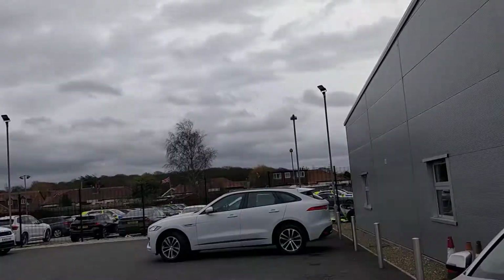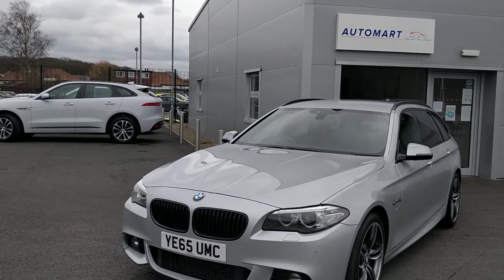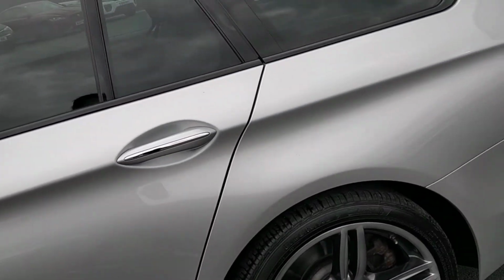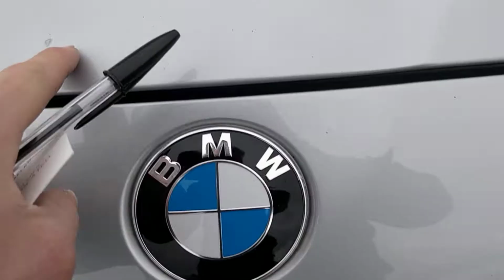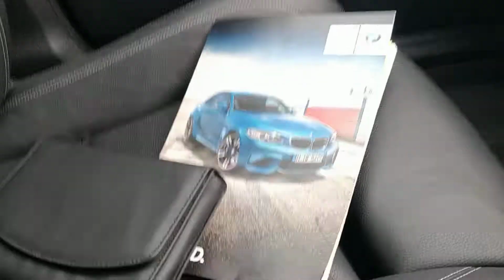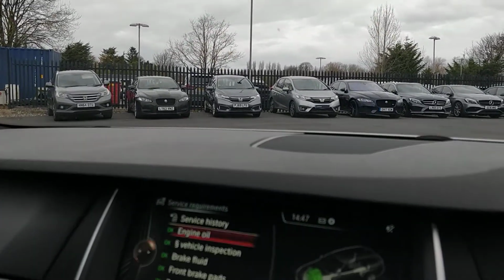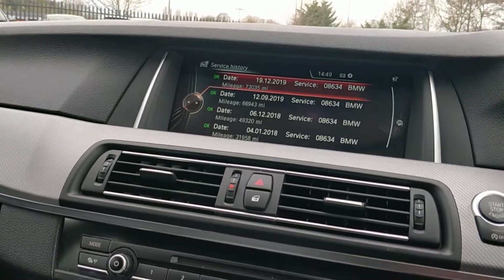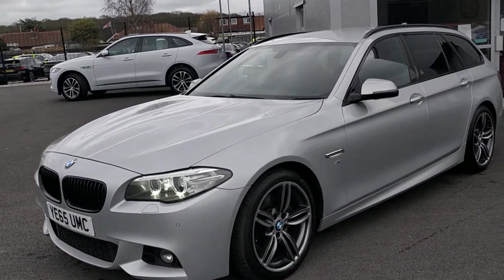2015/65 BMW 5 Series 3.0 530d M Sport Touring 5dr 81,000 Miles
You can tell a lot about a car's previous owner sometimes. So when we come across this gorgeous 81,000 mile BMW 530d M Sport Touring, and start to see things like BMW invoices for genuine LED Light Upgrades (Interior Cabin Lights and door Projectors), you know it's belong to somebody who meticulously cared for their car. That OF COURSE is backed up by a full BMW service history recorded in the i-drive, with one due now which would be completed in our Main Dealer Workshop prior to delivery. Benefitting from some great spec such as sports seats (£350 optional extra) Pro Navigation, Cruise Control and so much more, there's plenty of bang for your buck. SERVICED AT:  16,212 Miles; 31,958 Miles; 49,320 Miles; 66,943 Miles; 73,035 Miles and will receive a fresh SERVICE prior to delivery along with a NEW MOT.